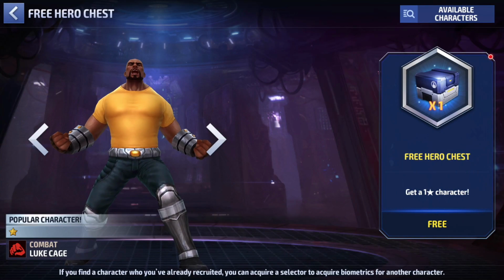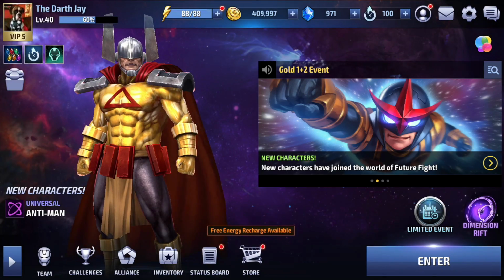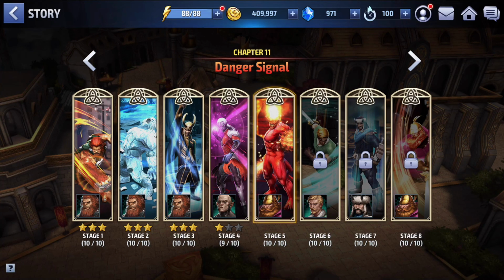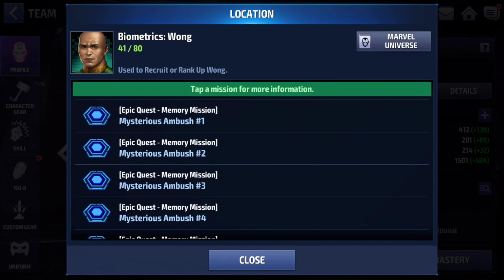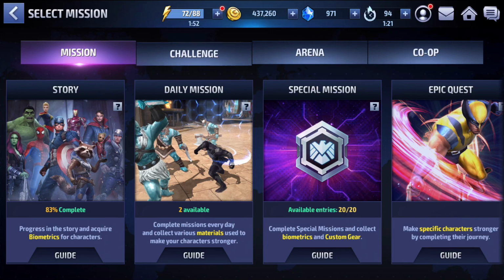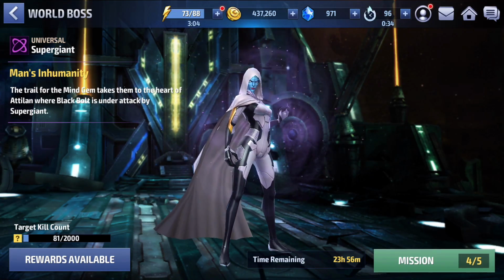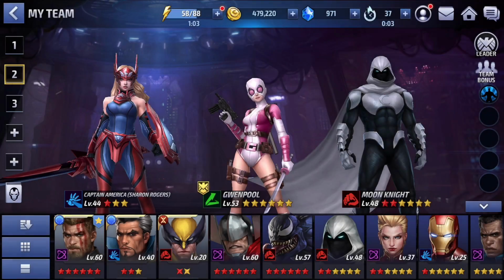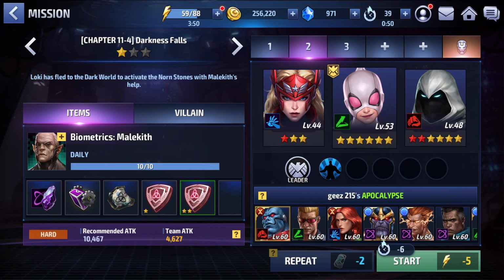Marvel Future Fight Part 9 - Strengthening My Wong. Beating Super Giant. Not The Same Thing.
Marvel Future Fight Part 9 - Strengthening My Wong. Beating Super Giant. Not The Same Thing. I mean if that's not the best title ever, I don't know what is.